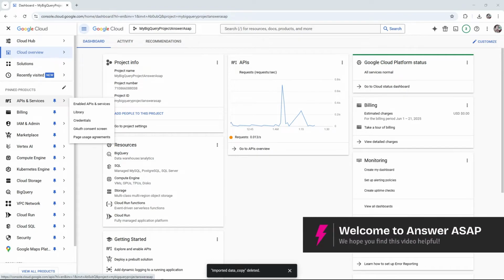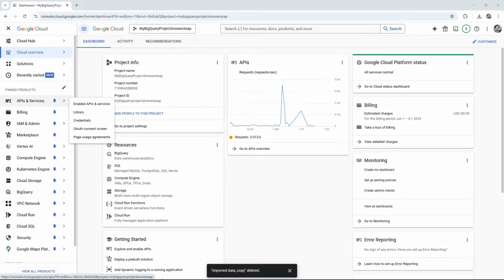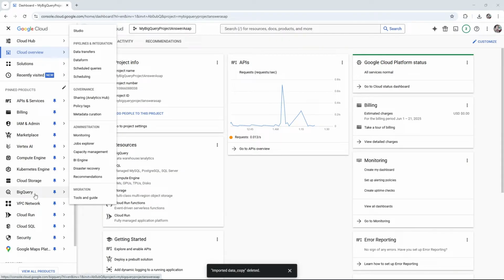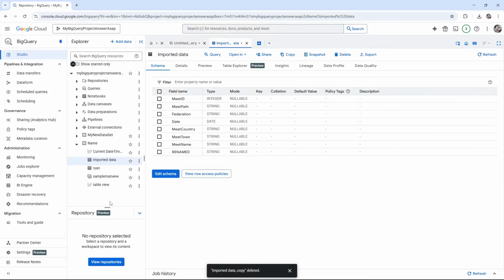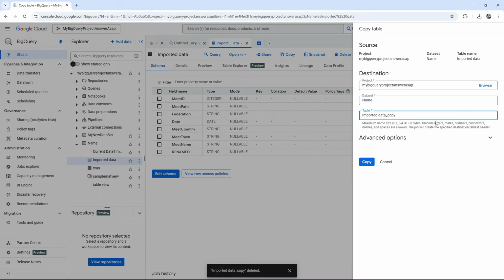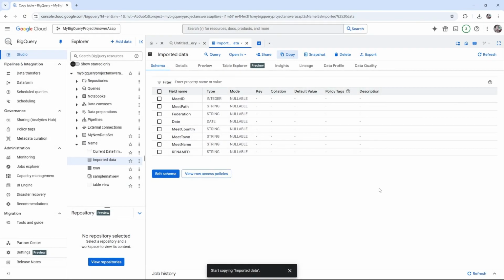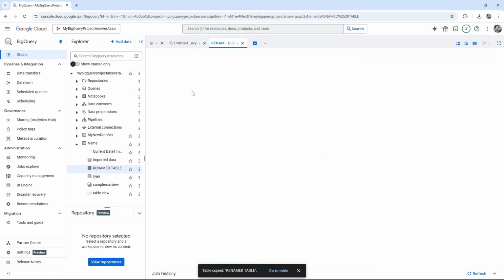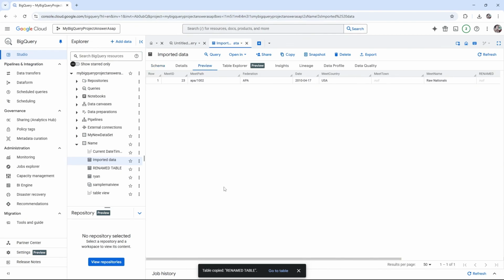How to RENAME TABLE in BigQuery (Step by Step)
This tutorial shows how to rename a table in BigQuery using a simple copy-and-delete approach, since direct renaming isn't supported. Please consider liking the video and letting us know if you have any comments, ideas or questions, we really appreciate any feedback! We have plenty of other tutorials on our channel so come and see if we can help you with anything else :)